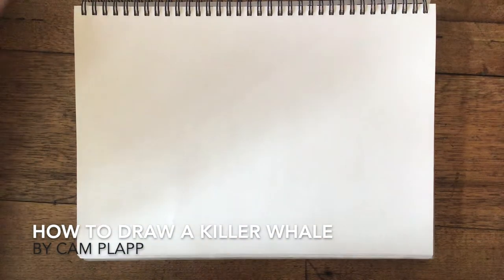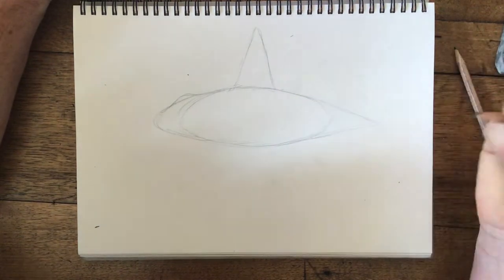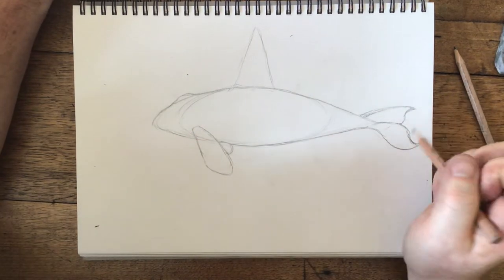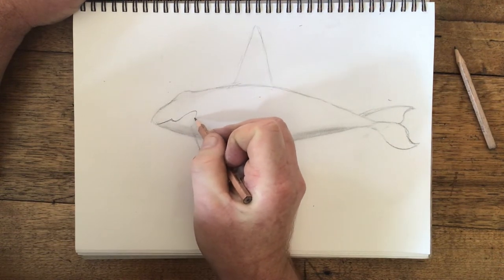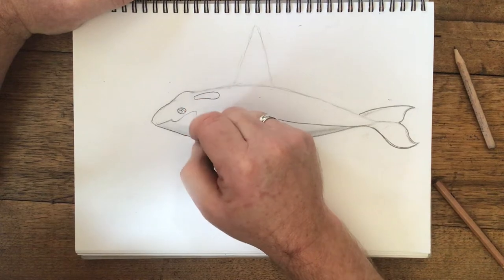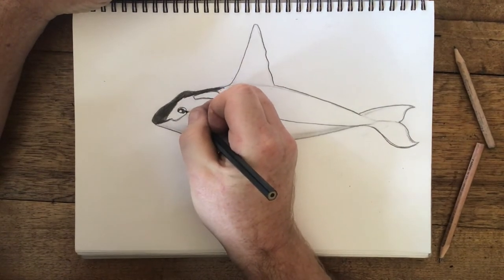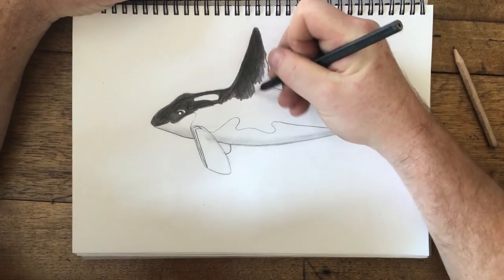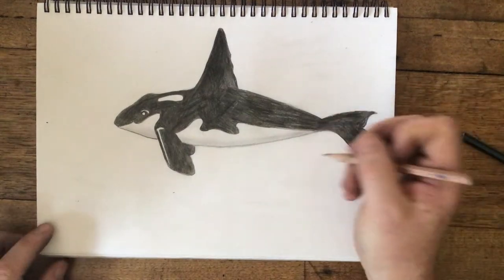HOW TO DRAW A KILLER WHALE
a demonstration on how to draw a killer whale using pencil shading techniques.